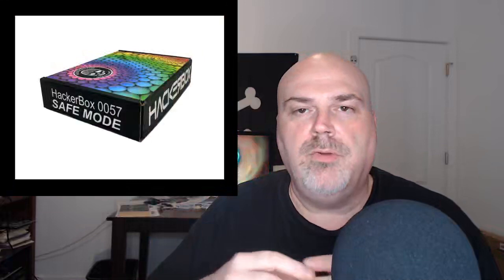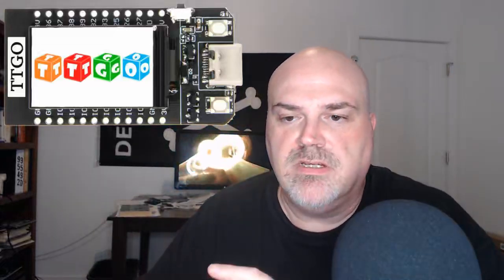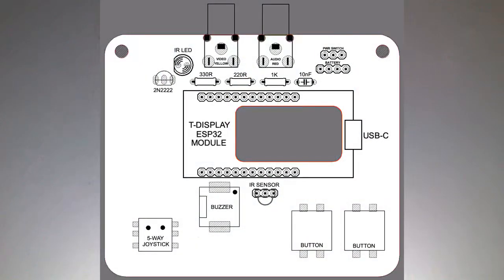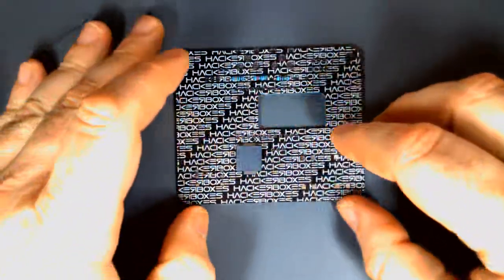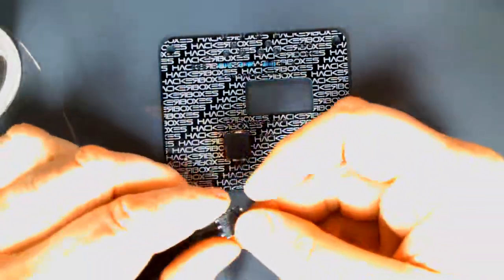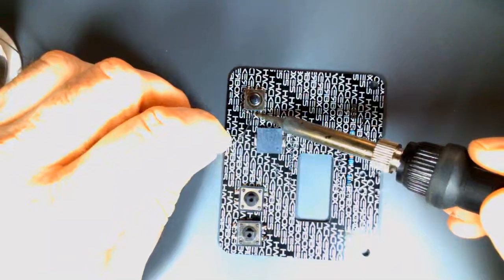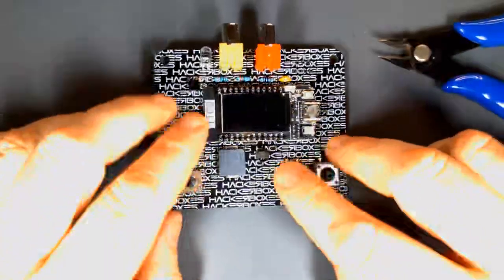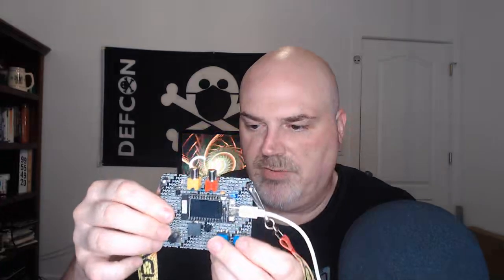DEF CON Safe Mode Hardware Hacking Village - Joseph Long - HackerBox 0057 Build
Build HackerBox 0057 to explore microcontroller programming, IoT WiFi exploits, Bluetooth control, IR hacks, lockpicking tools, audio/video signaling, and more. HackerBoxes are the monthly subscription box for DIY electronics and computer technology. Each monthly HackerBox is a surprise. But this month the cathode is out of the bag, so to speak. The theme is SAFE MODE.

There will be an indie badge kit featuring dual core ESP32, IPS full-color 240x135 display, AV out, IR in/out, micro joystick, USB-C interface, battery charger, Wi-Fi, Bluetooth, and it's Arduino programmable. Of course there will be swag galore. HackerBox 0057 will bring home a "village" of IoT, Wireless, Lockpicking, and of course Hardware Hacking that should not disappoint.

Monthly HackerBoxes usually ship around the last day of the month. However, SAFE MODE HackerBox 0057 will ship a few days early (for both existing a new members) and should be received in time for DEF CON 28 SAFE MODE. We recommend ordering by July 22, but earlier is always better in light of recent postal delays.